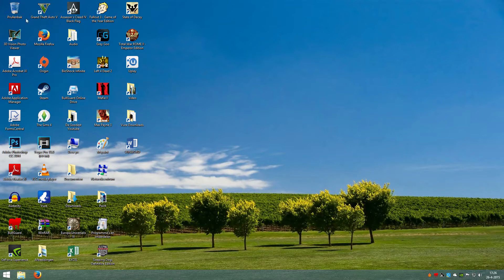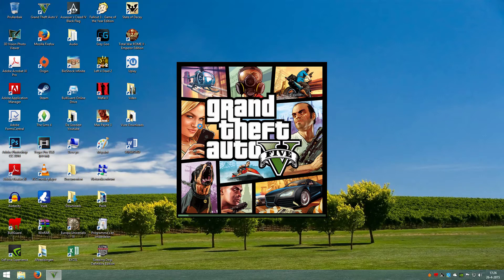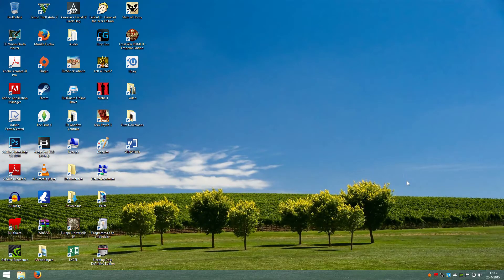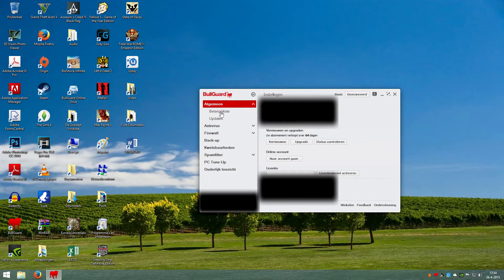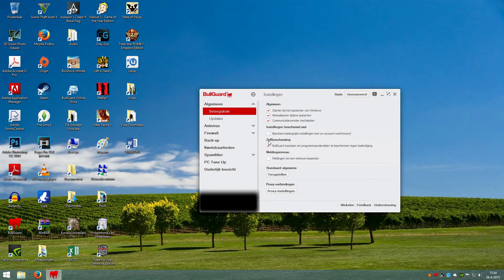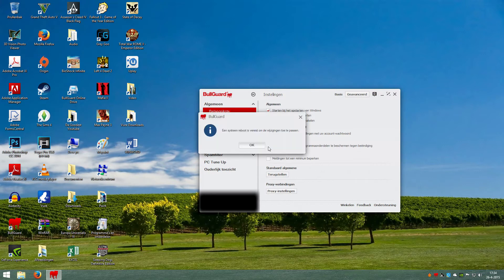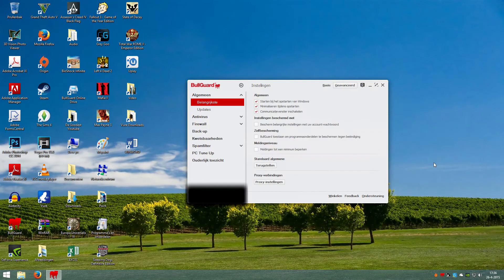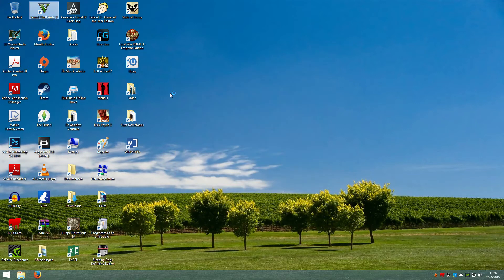GTA 5 PC launch fix bullguard anti virus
A quick fix for people, who have GTA 5 on PC and Bullguard anti virus. If you're unable to launch the game at all or connect to the Rockstar online service this might help you to start the game. Disabling anti virus or firewall or opening ports will not help in this case. Some anti virus software think GTA 5 tries to terminate their process and therefore not allowing it to launch. If you're having problems with other anti virus software, try to find a similar setting and disable it. Otherwise, you can try to uninstall the anti virus completely and install it again after the game works.

open Bullguard, go to 'settings'
click on 'advanced'
see 'General', click on 'Main'
see 'Self Protection' on the right tab
uncheck the 'Self Protection' option
restart PC

You should be able to launch the game properly after this. If you're still having problems, this is caused by something else. Make sure you meet the minimum system requirements for the game. Removing anti virus entirely might also help.